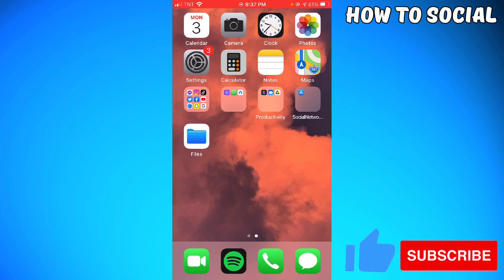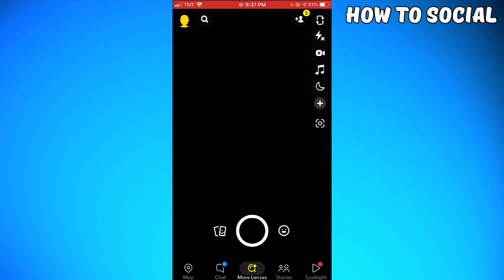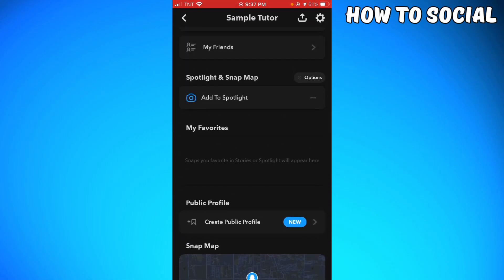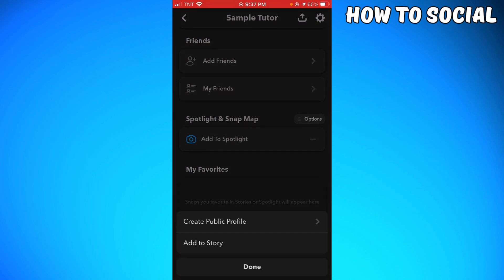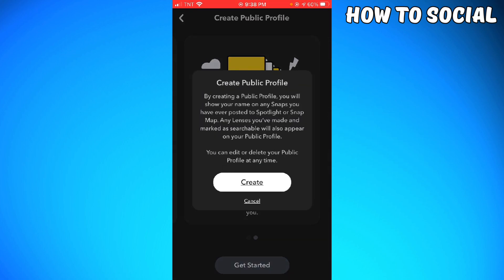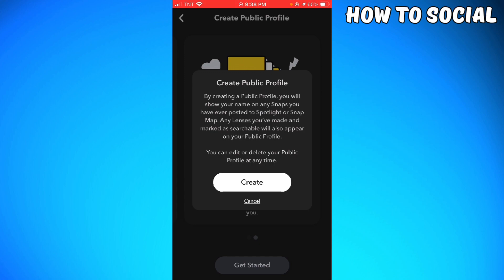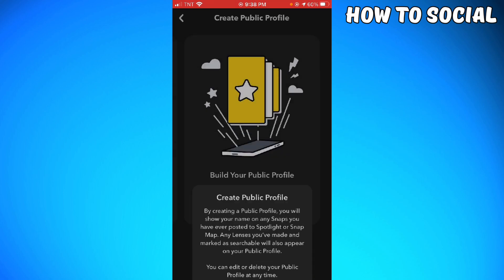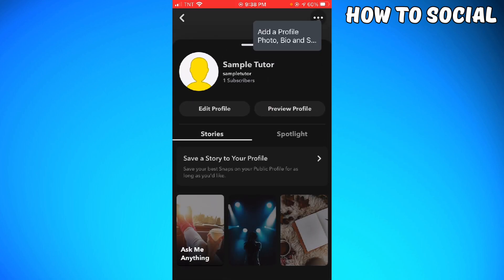How To Create A Public Profile On Snapchat (2023 Guide)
Learn How To Create A Public Profile On Snapchat (2023 Guide). In this tutorial, you will learn how to create a public profile on Snapchat in 2023. A public profile on Snapchat allows you to share your Snap code and username with anyone, making it easier for people to add you on the app.

To create a public profile on Snapchat, follow these steps:

Open the Snapchat app on your mobile device and log in to your account.

Tap on your profile picture or Bitmoji in the top left corner of the screen to access your profile.

Tap on the gear icon in the top right corner to access your settings.

Once you toggle on this option, you can then tap on "Share Username" to share your Snapchat username with others via text, email, or social media.

To share your Snapcode, simply tap on your Snapcode within your profile, and then tap on "Share Snapcode."

That's it! You have successfully created a public profile on Snapchat, and others can now easily find and add you on the app. Just be sure to adjust your privacy settings as needed to ensure you're comfortable with who can contact you on the app. 💭 Have a question about this tutorial?